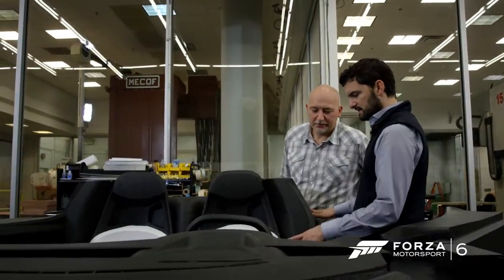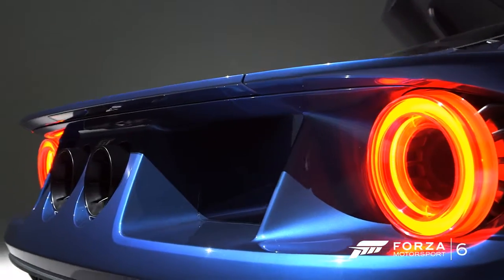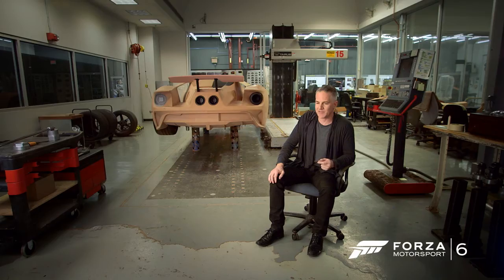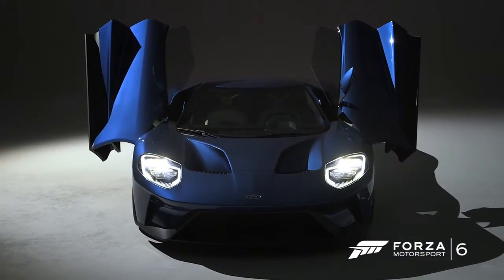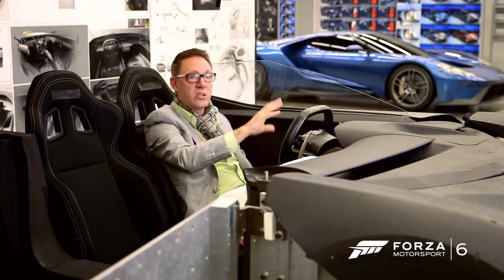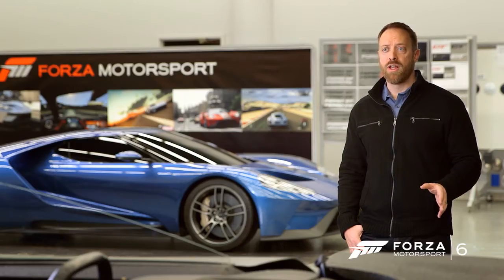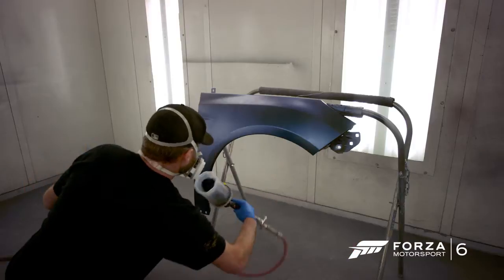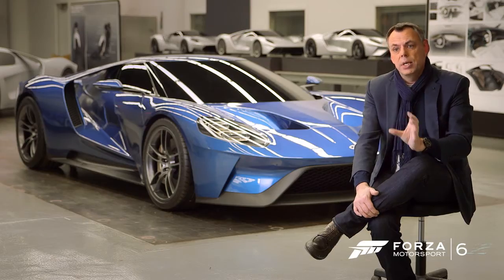Forza Motorsport 6 Trailer